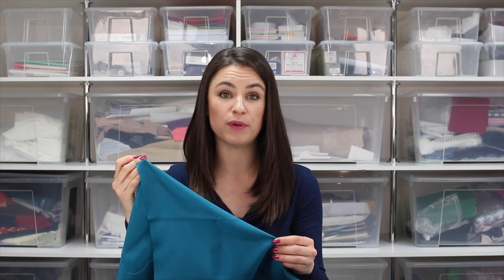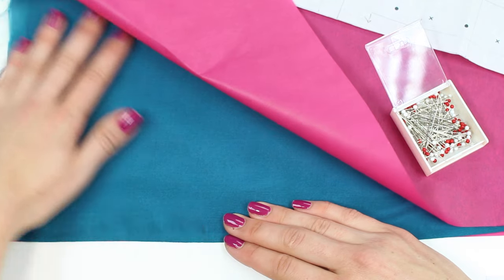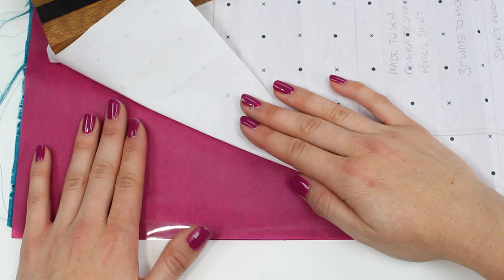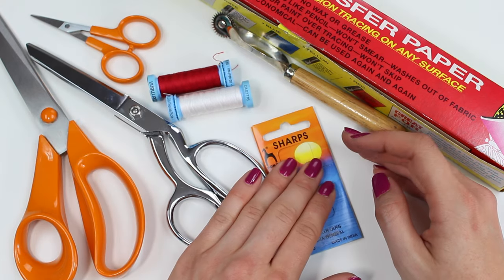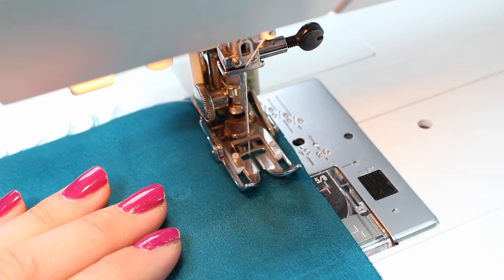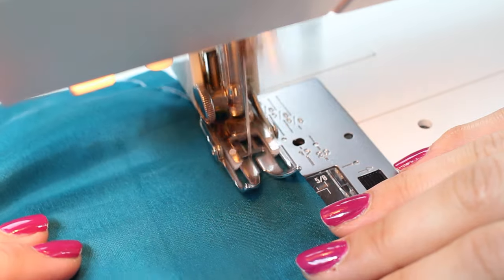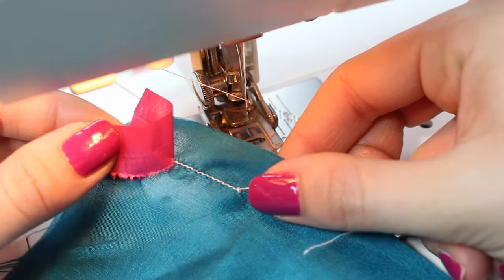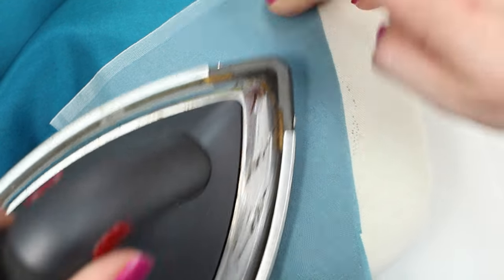How To: Sewing with Silk / Slippy Fabrics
Learn to how to sew and work with silk, or silk like fabrics that are slippy and troublesome. We will share tips and techniques on how to cut out difficult fabrics, useful equipment and stitches to use.

PRODUCTS:
Sewing Machine - Husqvarna Viking Emerald 116
Iron: LauraStar Magic Evolution 2